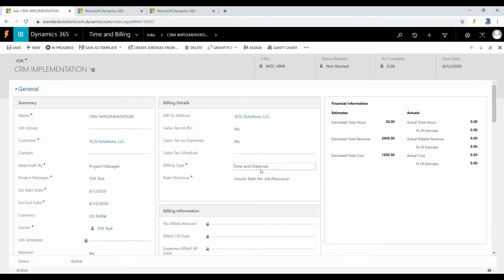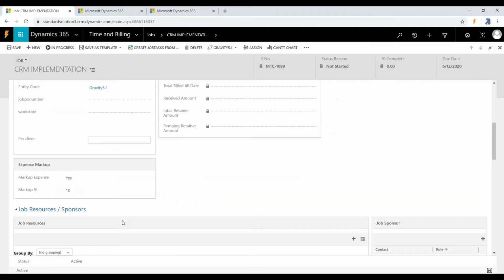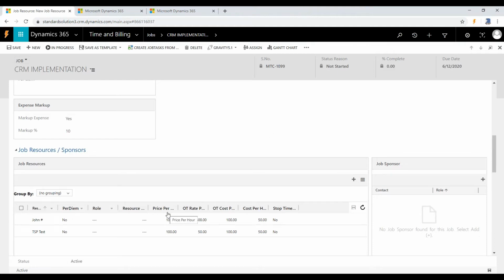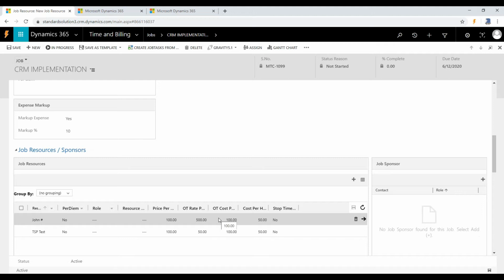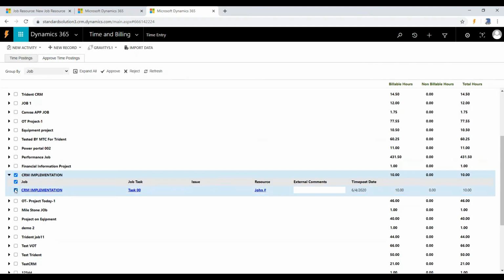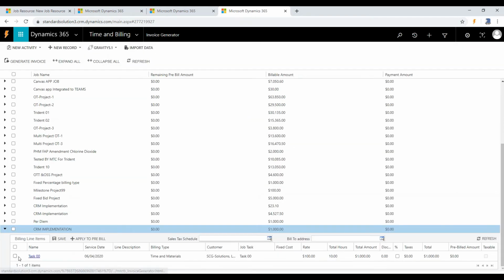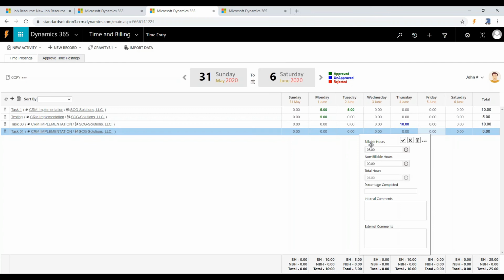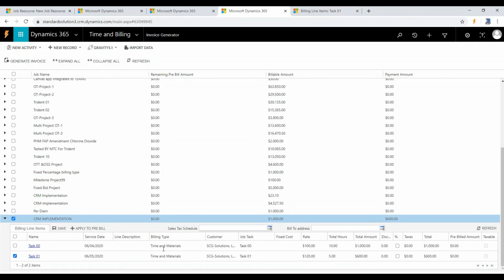Hourly Rate Per Job/Resource in Time and Material Billing Type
Hourly Rate per Job/Resource refers that billable price and cost of a resource can be changed at any point in job once the job starts.System automatically picks up changed price and cost of a resource.